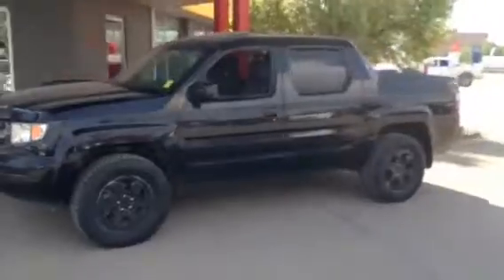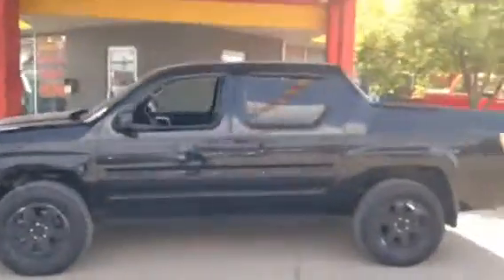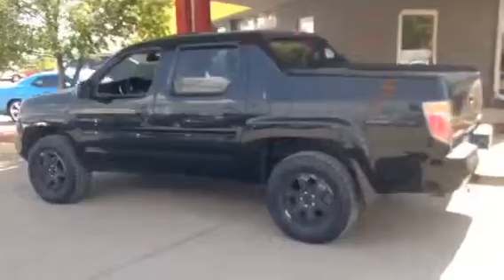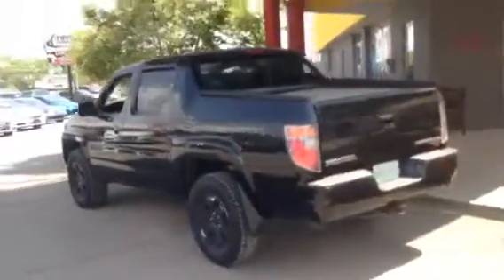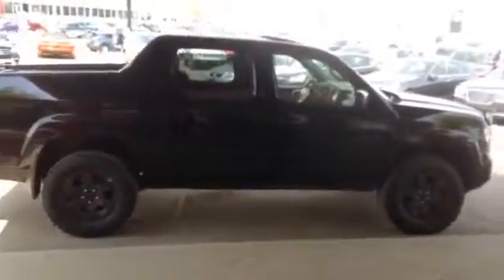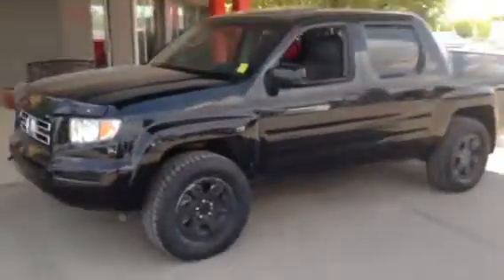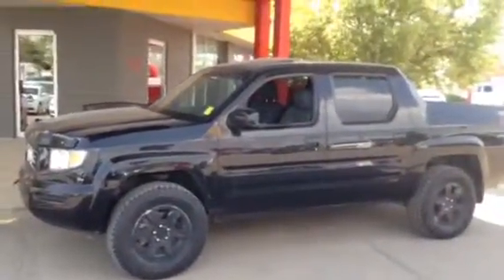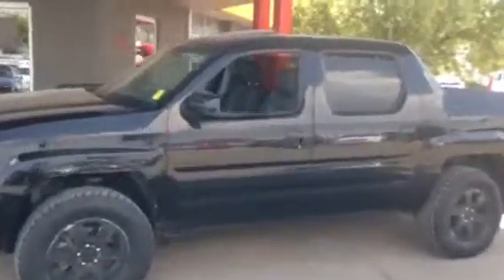Ridge line mike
Mike